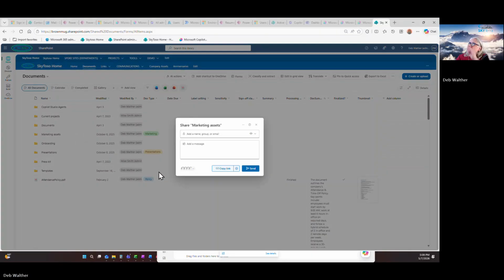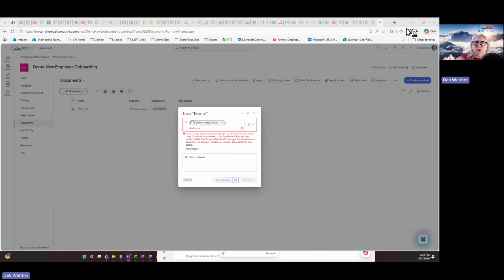SharePoint External Sharing Update: What You Need to Know Before July 2026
Microsoft is changing how external file sharing works in SharePoint, and if your business shares content with outside users, you need to be prepared.

Deb Walthers, one of our Microsoft experts, walks through the upcoming shift from link-based access to identity-based access, what it means for your organization and how to avoid access disruptions before the July 2026 deadline.

What's covered:
Why Microsoft is moving to identity-based (guest account) sharing
How the change works in open vs. restricted tenant environments
How to update existing shares by pre-adding guest accounts
What happens to your existing share links after July 2026
Guest account pricing: 50,000 free active accounts/month, then $0.03/user/month
Security benefits: MFA enforcement, access reviews, auditing and auto-deletion policies
How SkyTerra's automated guest account request and approval solution can help

Key deadline: By end of July 2026, old share links will stop working. Organizations must set up guest accounts for existing shares and establish an internal process for adding new guests.